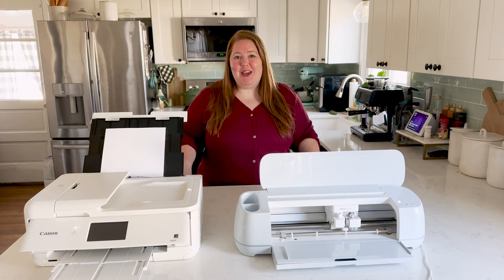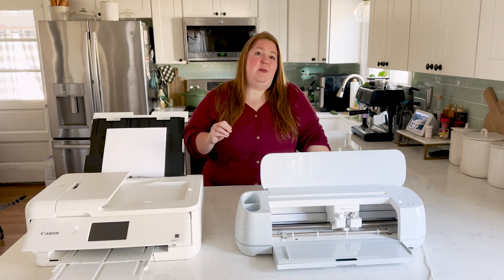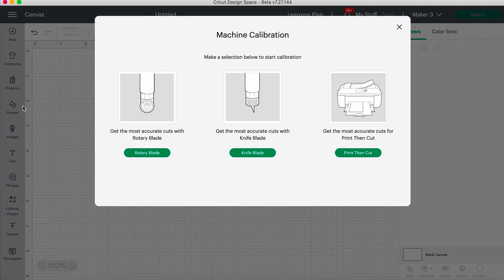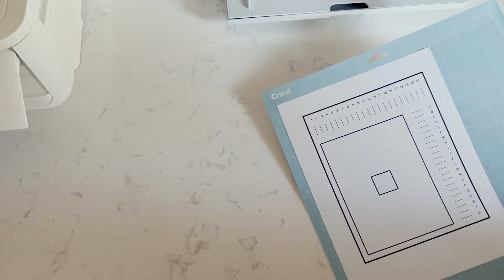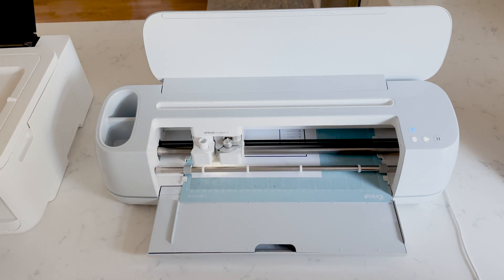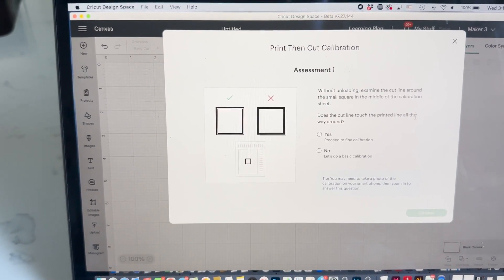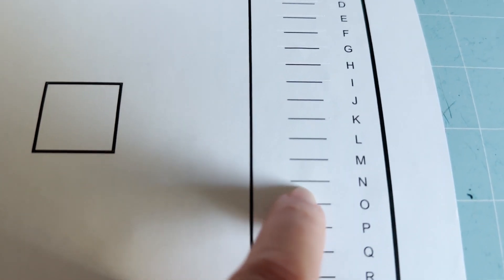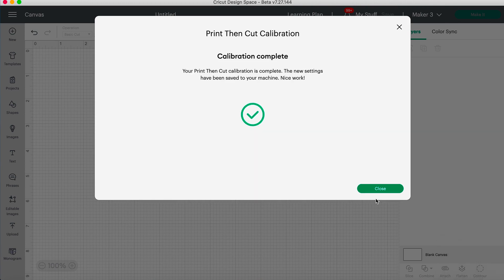How to Calibrate Your Cricut for Print Then Cut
Is your Cricut cutting slightly off when you use print then cut? More than likely you need to calibrate your Cricut with your printer. Let me show you step by step how to do this so you get perfect cuts! It should only take a few minutes.

If you are using Cricut Design Space beta for larger print then cut sizes make sure to recalibrate your Cricut to your printer before using this feature.